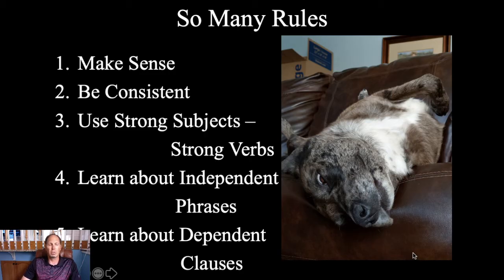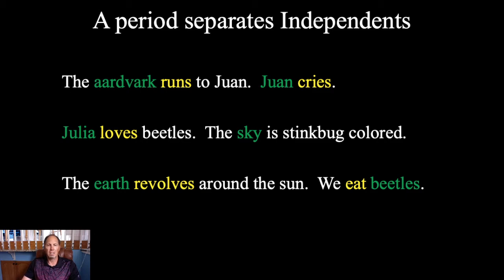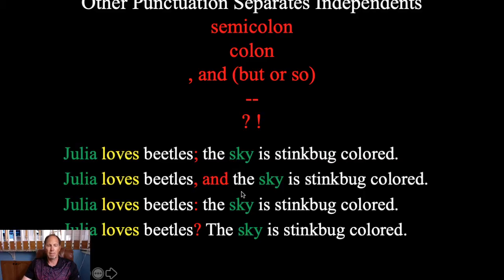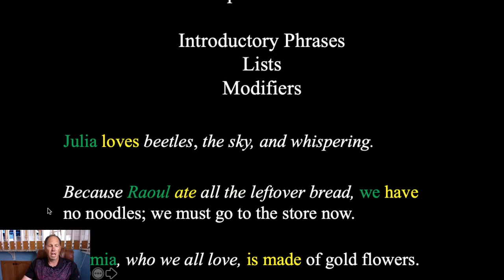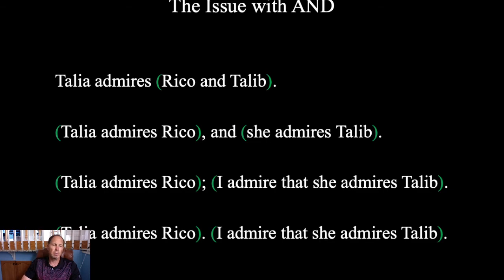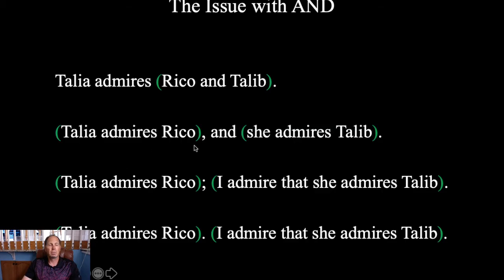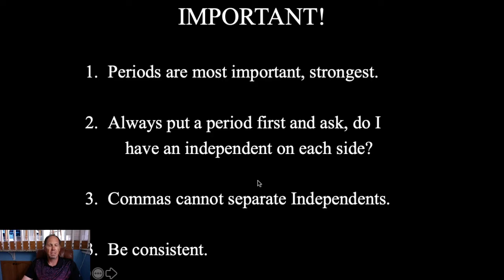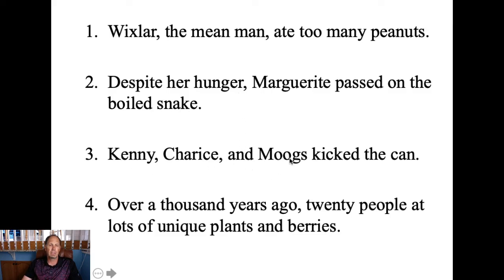A review of punctuation basics and a system for using punctuation.